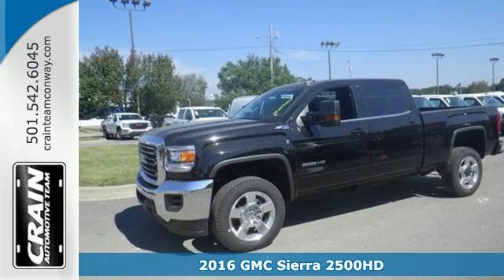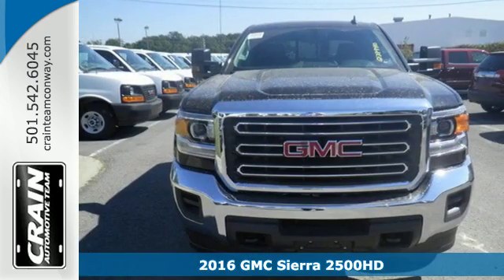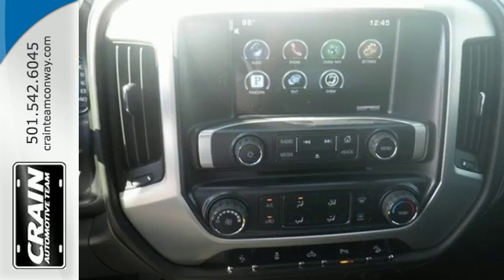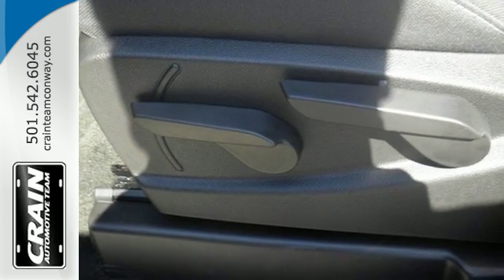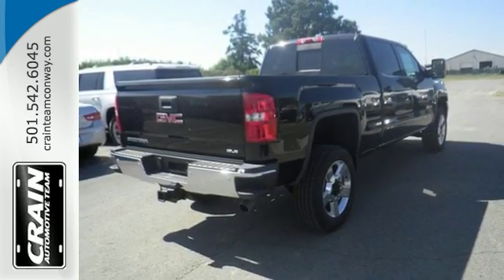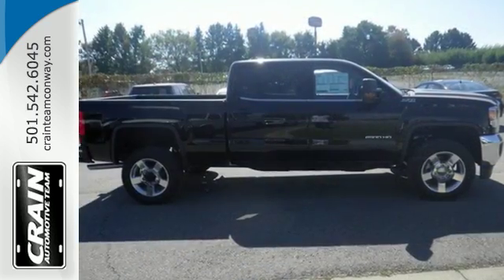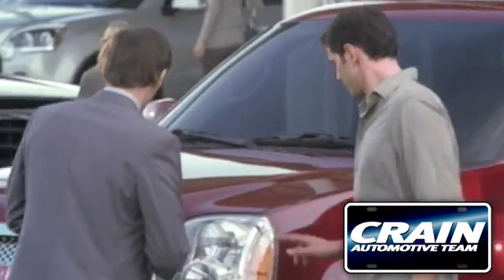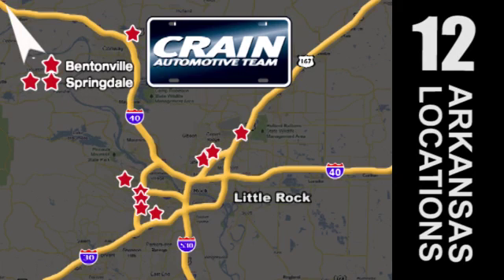New 2016 GMC Sierra 2500HD Conway AR Little Rock, AR 6GT8909 - SOLD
Year: 2016
Make: GMC
Model: Sierra 2500HD
Trim: SLE
Engine: 6.0L Vortec 1000 VVT V8 SFI E85-Compatible Flex-Fu
Transmission: Automatic
Color: Onyx Black
Interior: Jet Black
Stock #: 6GT8909
VIN: 1GT12SEG9GF279410
Contact Crain Buick Conway today for information on dozens of vehicles like this 2016 GMC Sierra 2500HD SLE. This GMC includes: SEATS, FRONT 40/20/40 SPLIT-BENCH, 3-PASSENGER Split Bench Seat Driver Adjustable Lumbar ENGINE, VORTEC 6.0L VARIABLE VALVE TIMING V8 SFI E85-COMPATIBLE, FLEXFUEL Flex Fuel Capability 8 Cylinder Engine TRANSMISSION, 6-SPEED AUTOMATIC, HEAVY-DUTY, ELECTRONICALLY CONTROLLED A/T 6-Speed A/T DEFOGGER, REAR-WINDOW ELECTRIC Rear Defrost *Note - For third party subscriptions or services, please contact the dealer for more information.* Pull up in the vehicle and the valet will want to parked on the front row. This GMC Sierra 2500HD is the vehicle others dream to own. Don't miss your chance to make it your new ride. Where do you want to go today? With 4WD, you can choose to drive virtually anywhere and on terrain 2WD vehicles can't handle. At Crain Buick Conway, we strive to provide you with the quality an excellence in a vehicle that you truly deserve and with the Onyx Black on Jet Black color combination, this GMC Sierra 2500HD SLE surpasses expectations. Every new and pre-owned vehicle is backed by the Crain Commitment, including our 100% low price guarantee, a 100 hour love it or leave it exchange policy, and a 100 year 100,000 mile warranty. The Crain Team's Got 'Em!

Address:
1003 North Museum Road